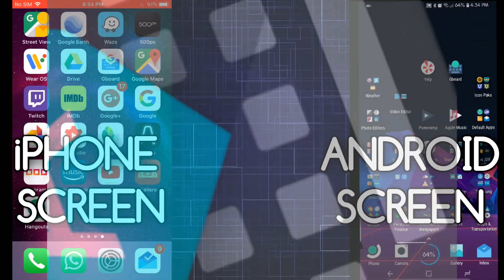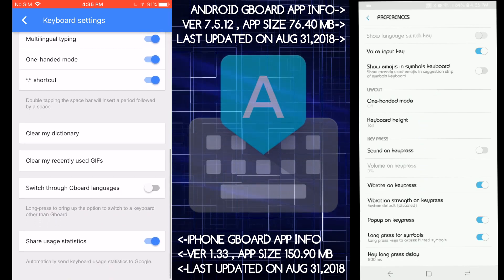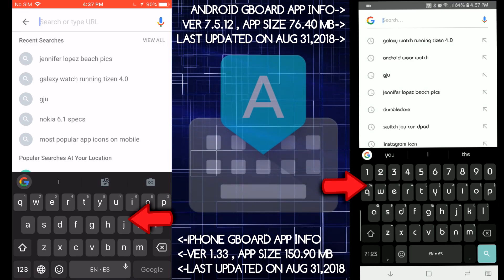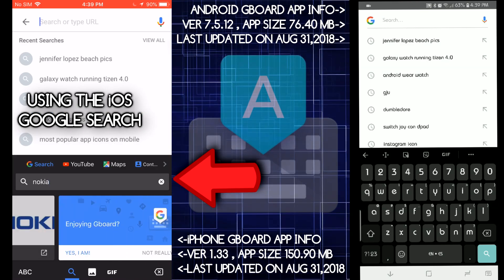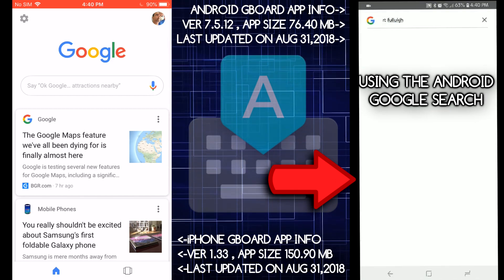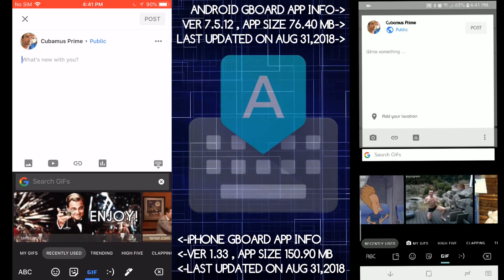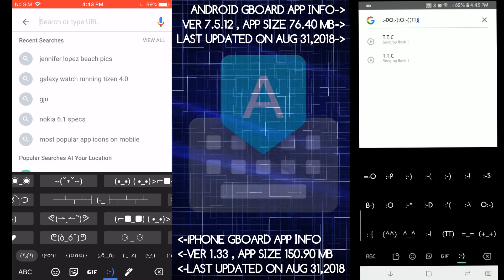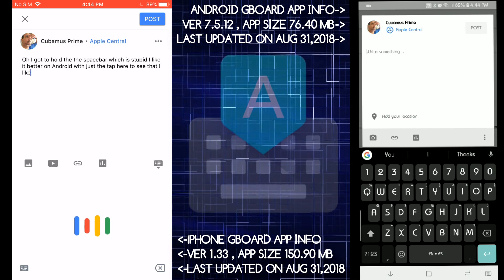GBOARD ON IOS VS GBOARD ON ANDROID? HOW DO THEY COMPARE?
VIDEO INDEX:
01. GBOARD SETTINGS :023
02. GBOARD  FUNCTION 2:18
03. GBOARD IOS FEATURES 3:10
04. GBOARD ANDROID FEATURES 4:02
05. GBOARD GIF SUPPORT COMPARISON 5:21
06. GBOARD EMOJIE, GIF, ETC COMPARISON 6:21
07. GBOARD KB CHANGE AND LANGUAGE CHANGE 7:07
08. GBOARD MICROPHONE FEATURE COMPARISON 7:36

Artist: Lucas D. - Rainy Day